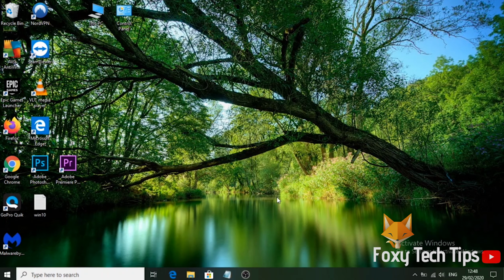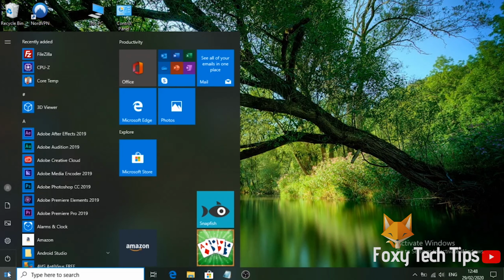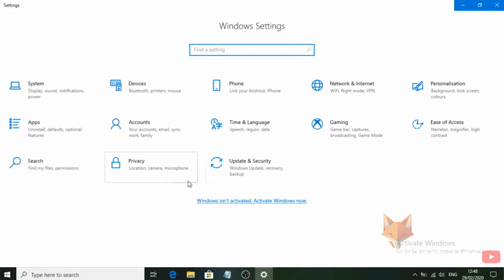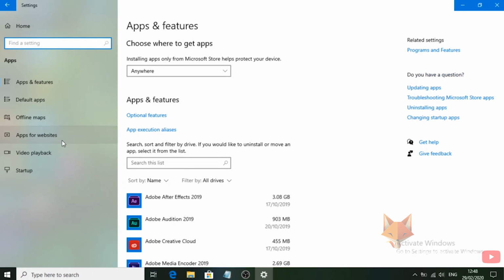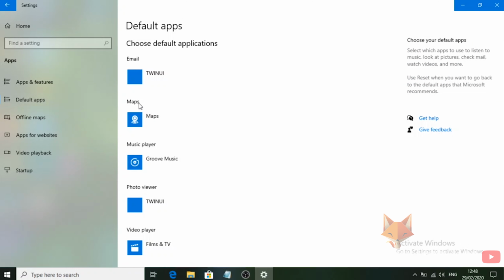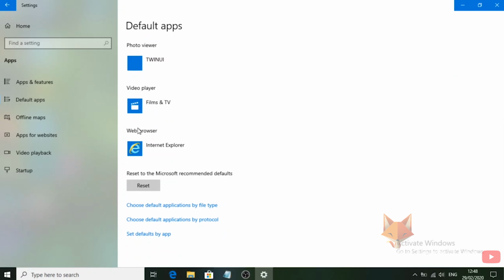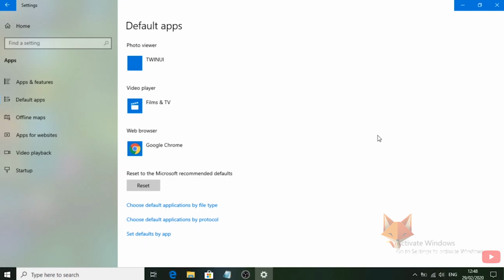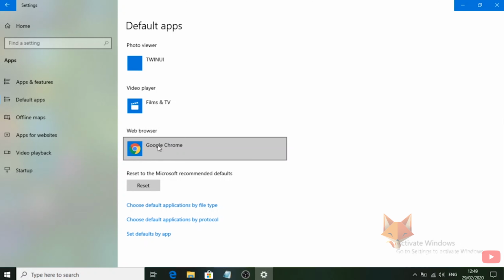How To Change Default Web Browser on Windows 10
Easy to follow tutorial on changing the default web browser used in Windows 10! Learn how to changes the windows default web browser now and open links in the browser of your choice!

Steps:

- Welcome to a foxy tech tips tutorial on changing the default web browser to be used by windows 10! This will change which browser opens when clicking links in windows 10!

- By default, internet explorer will be the browser. This is how you can change it!

- Begin by opening up the start menu.Then click on the settings button.

- From the settings , click on ‘apps’.

- Now select ‘default apps’ from the left sidebar.

- Under ‘web browser’ select internet explorer and this will open the option to change to a different web browser. Select the one you want.

- Your default web browser on windows 10 has now been changed.